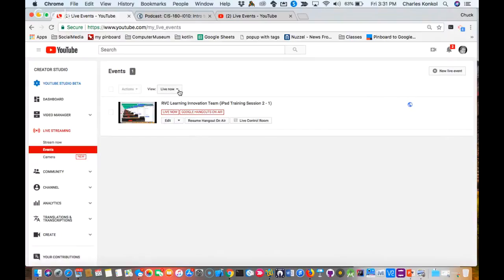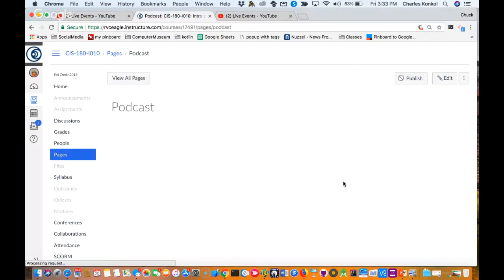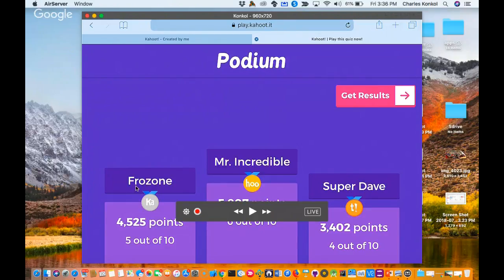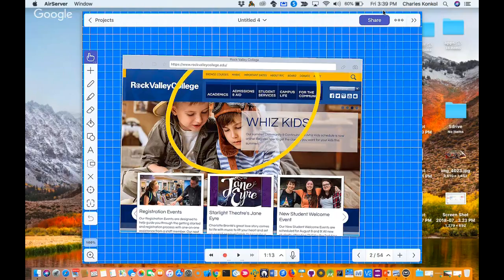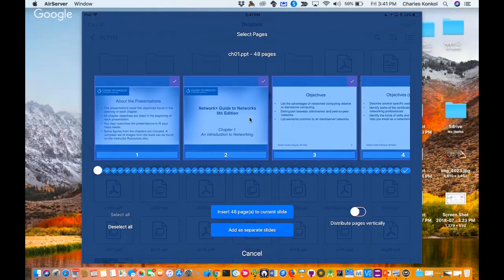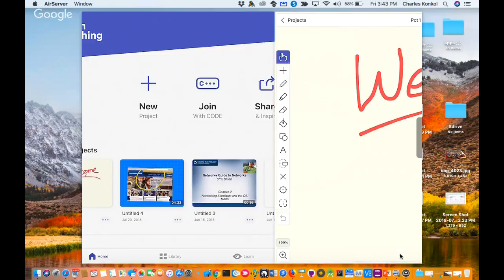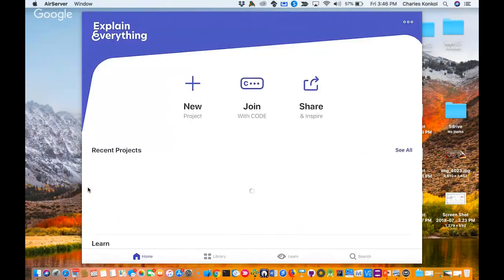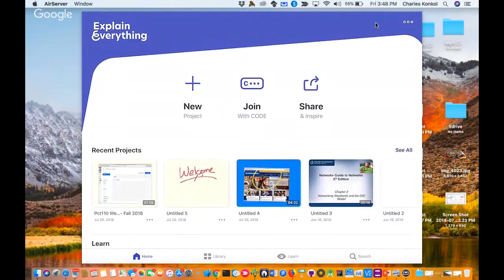RVC Learning Innovation Team (iPad Training Session 2 - 1)